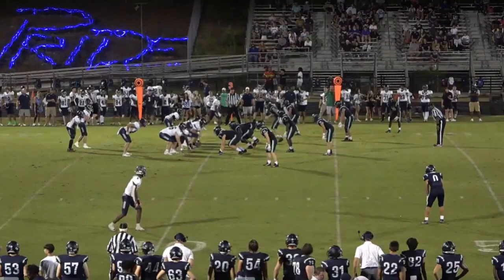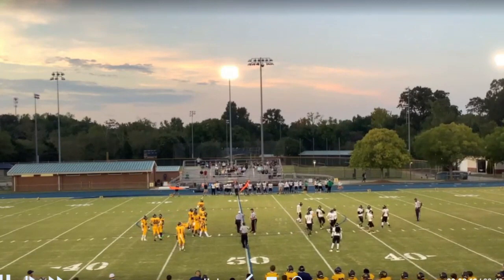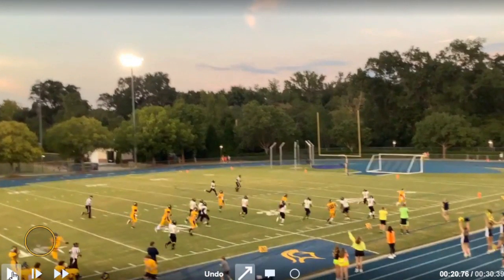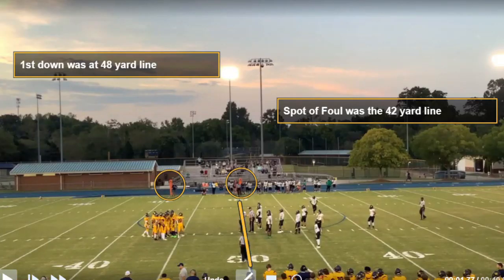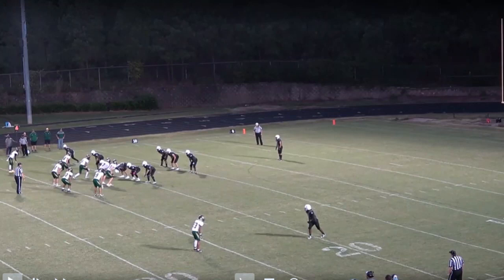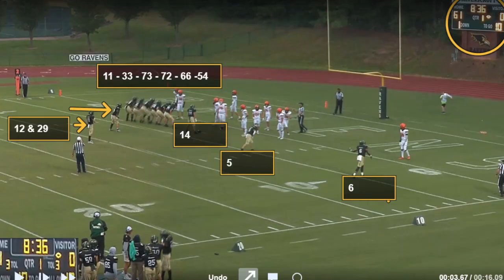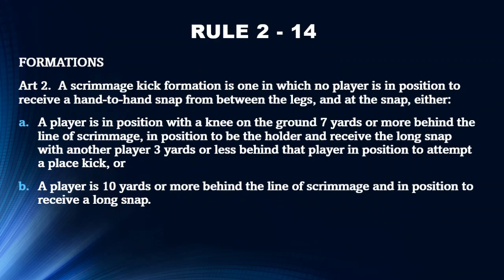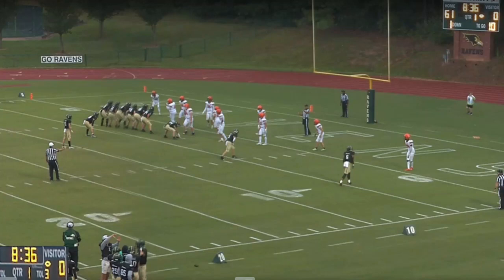Week 6 football educational video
Education video for football officials